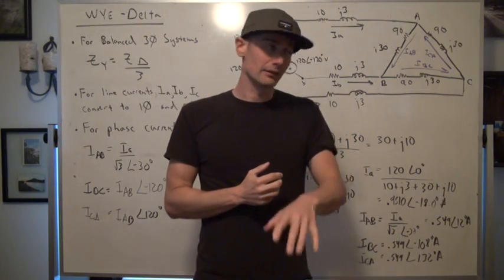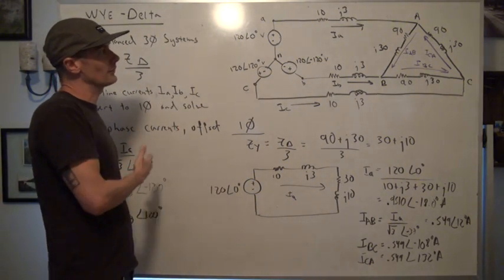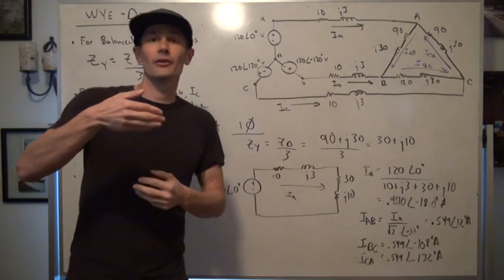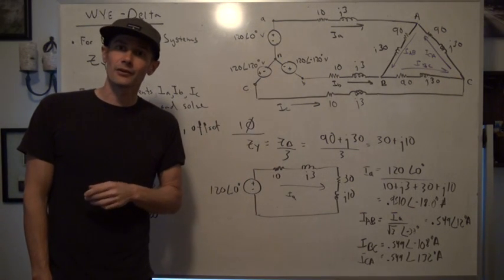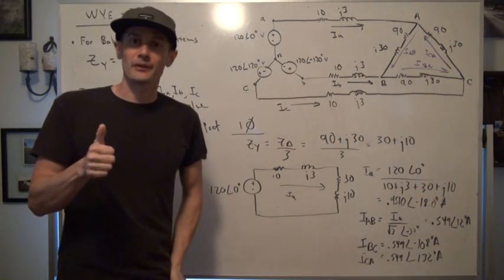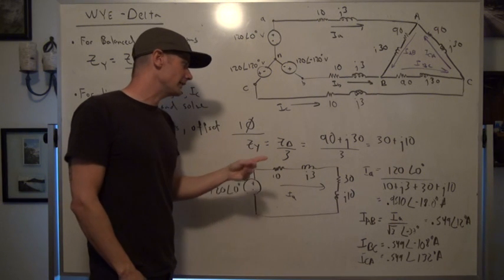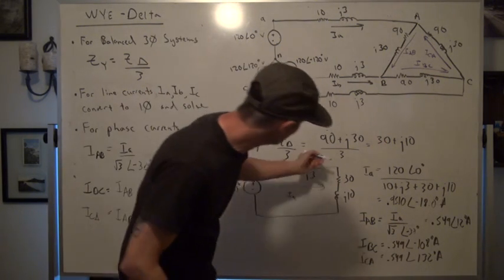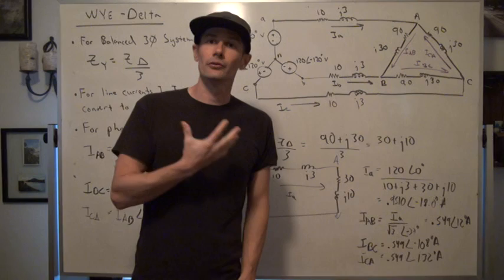ENGR 272 - 3 Phase Wye to Delta